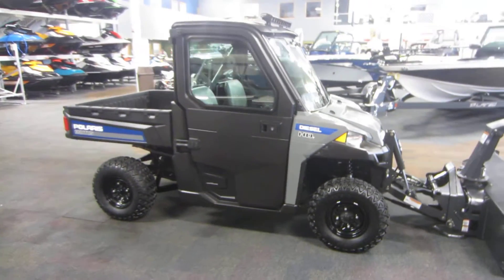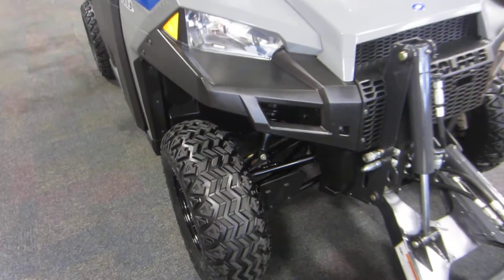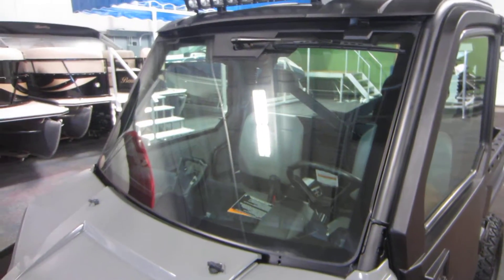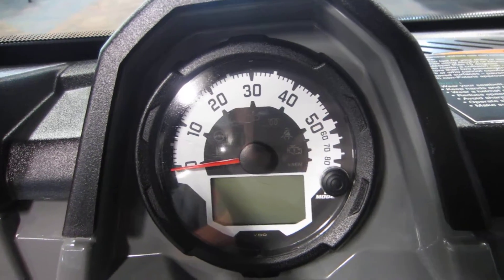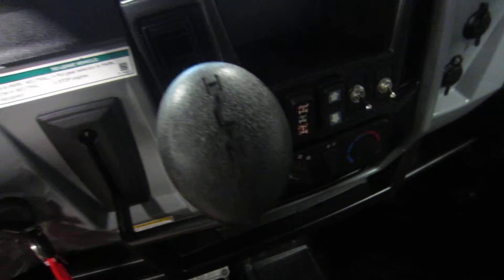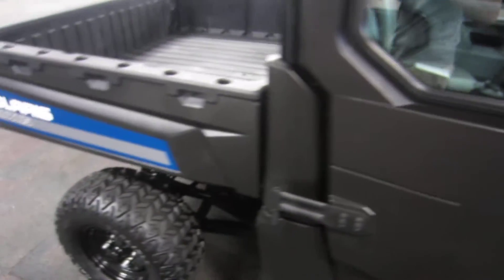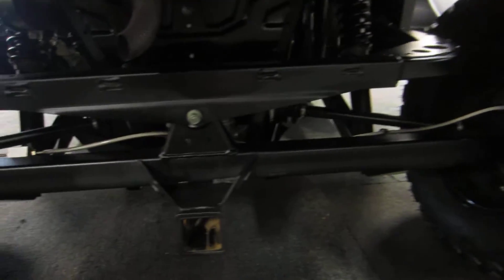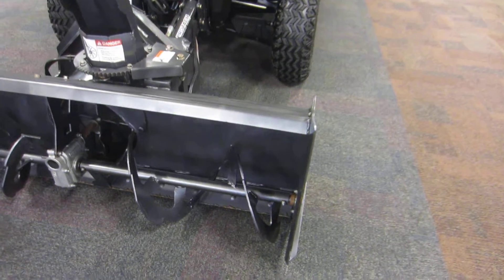2013 Polaris Brutus HD PTO UU060